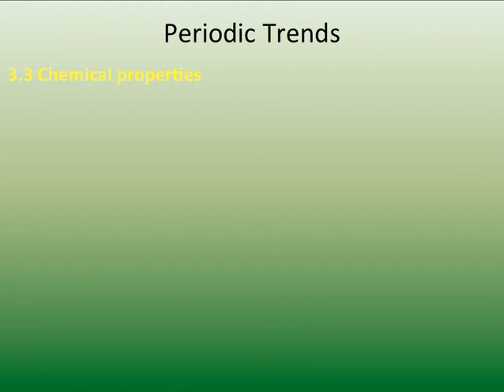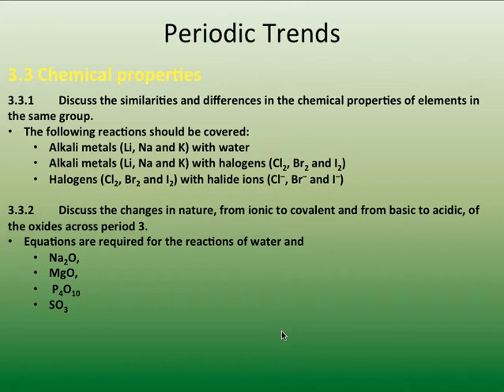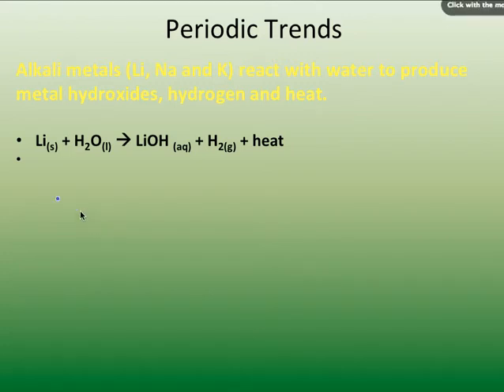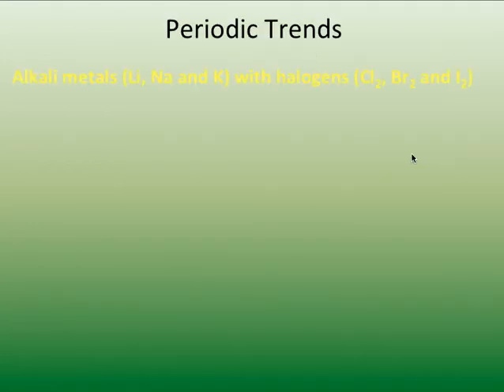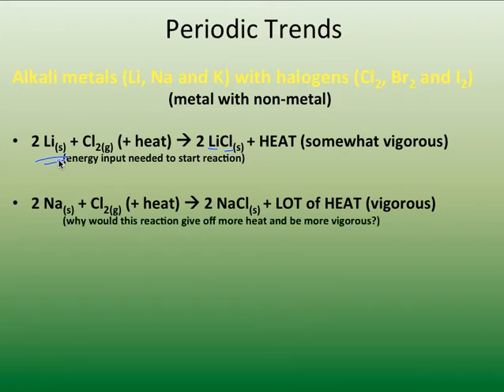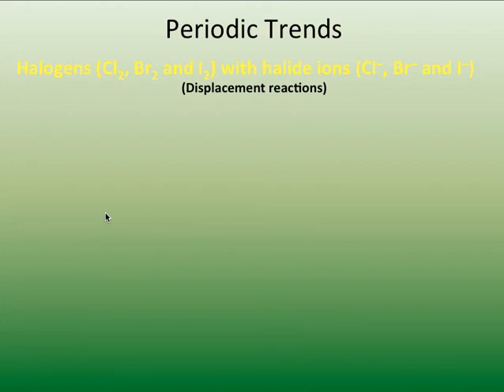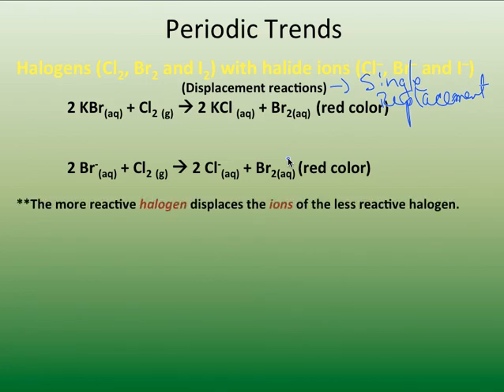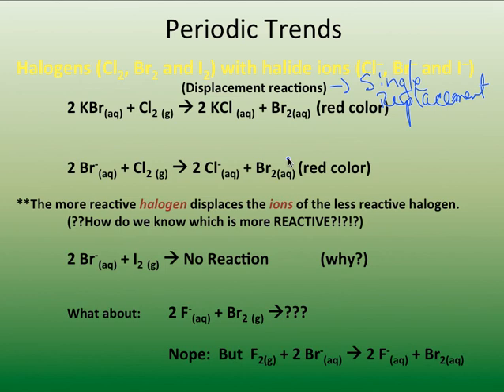HL Chem Periodicity - Chemical Properties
Table of Contents:

00:00 - Periodic Trends
00:45 - Periodic Trends
01:36 - Movie Time!
03:19 - Periodic Trends
04:40 - Periodic Trends
04:41 - Periodic Trends
04:54 - Periodic Trends